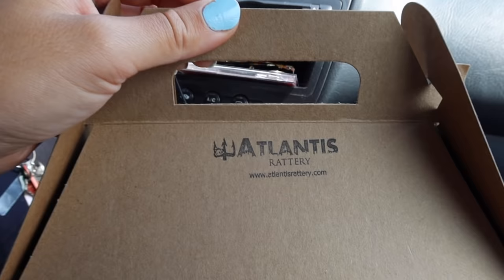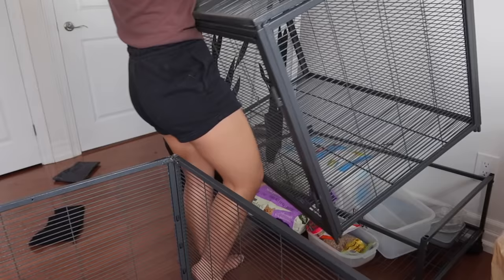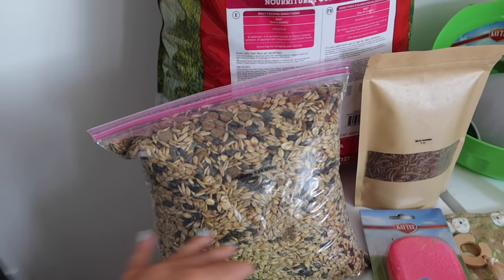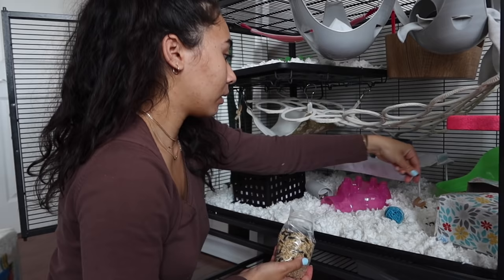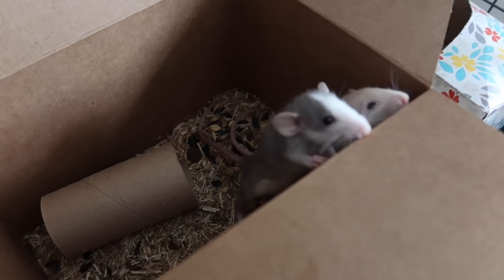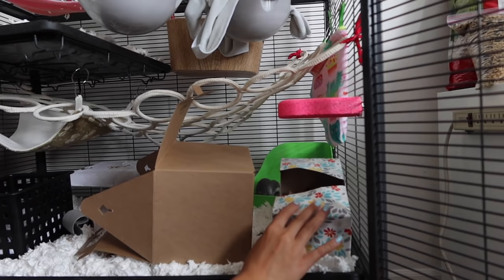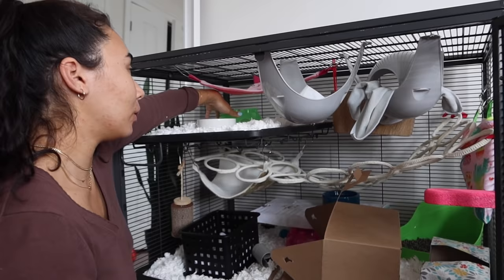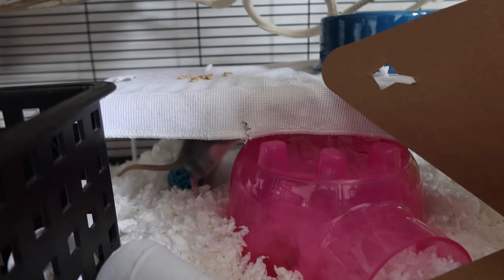Bringing Home New Baby Rats!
I picked up 2 pet fancy dumbo rat: 1 dwarf rat and 1 roan dumbo rat. I vlog the process of bringing home the rats, show my cage setup process & a rat cage tour, an unboxing haul of pet rat cage supplies & the first few days with the rats.

Please comment name suggestions & other videos you'd like to see :)

- TIMESTAMPS -
0:00 picking up the little girls
1:40 preparing the cage
4:35 introducing the rats into the cage
5:30 cage tour
8:58 rat cage supplies UNBOXING HAUL
13:01 the baby rats being cute!
13:39 choosing their names